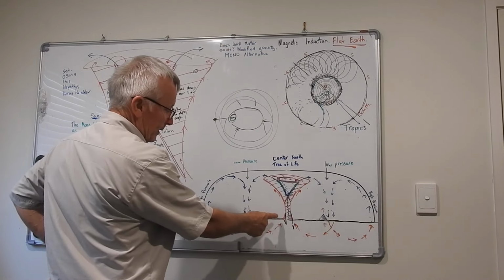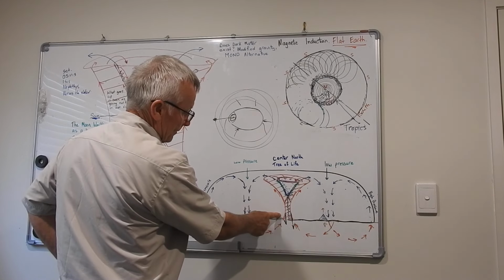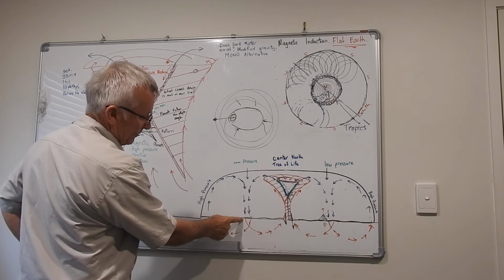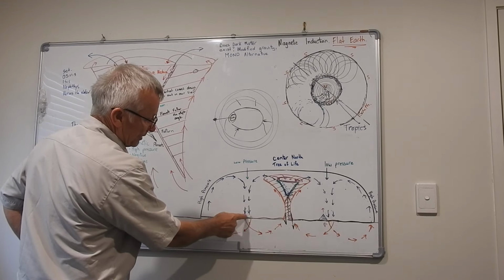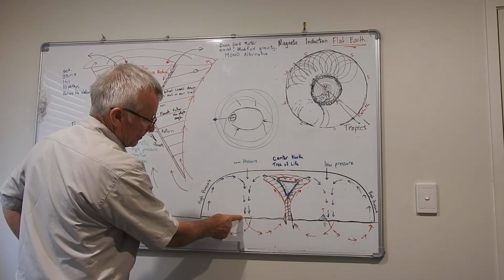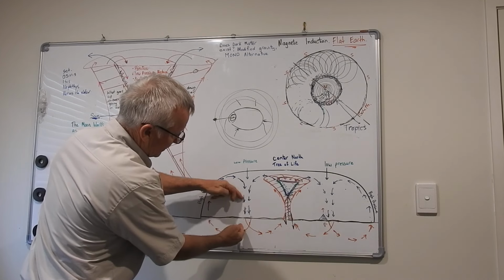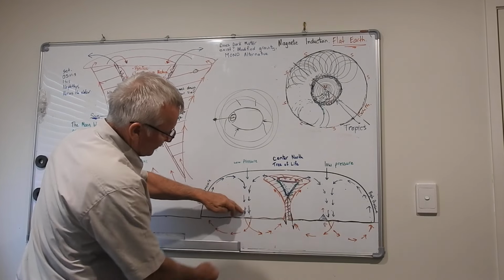Central Vortex of Creation (an old video brought back)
More Flat Earth Physics.